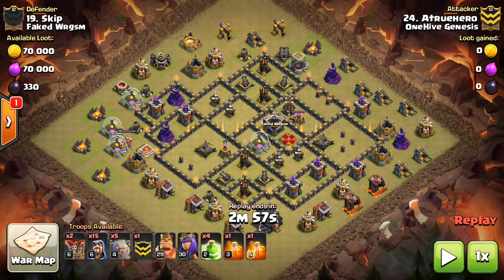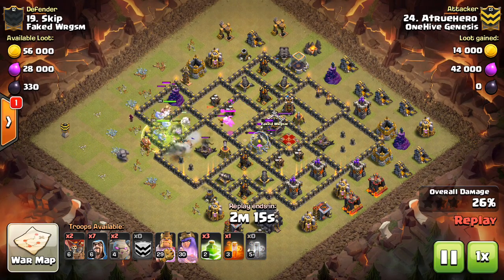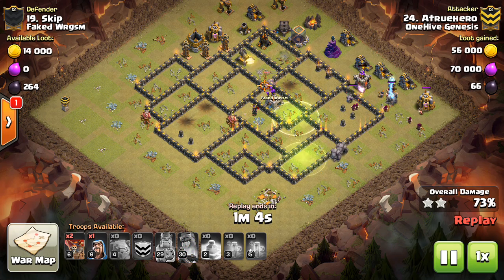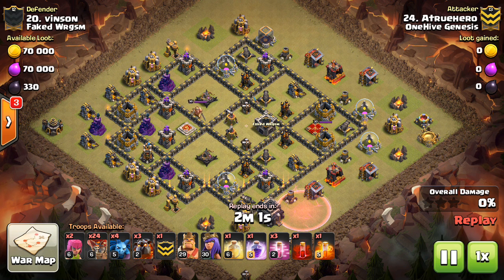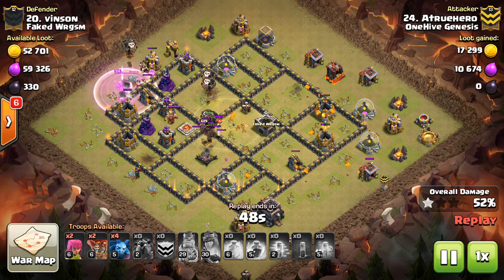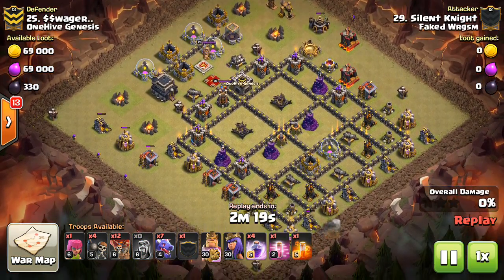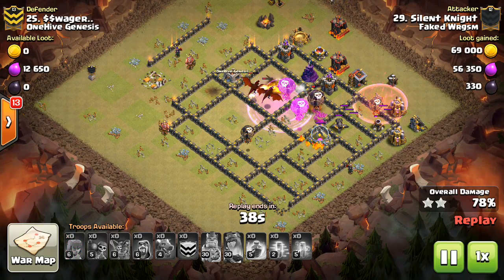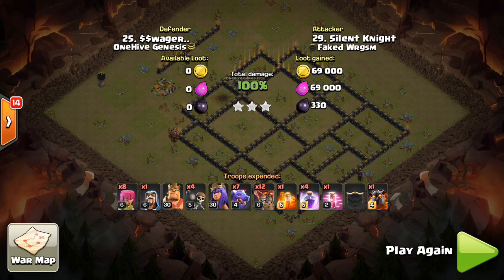Golem Avalanche, SuiLaLo, DragLoon - TH9 Variety Attacks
Some cool and unique hits at town hall 9!

Clash on!